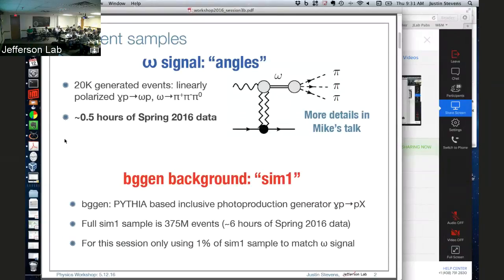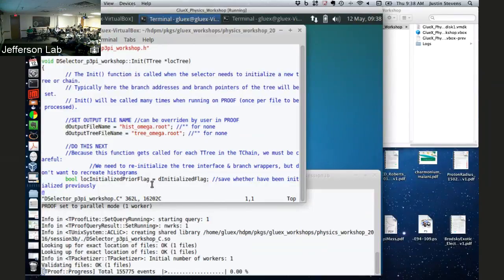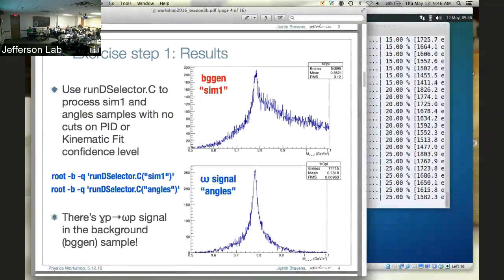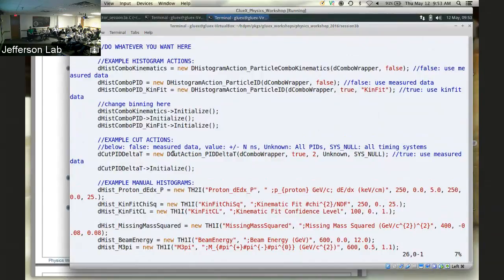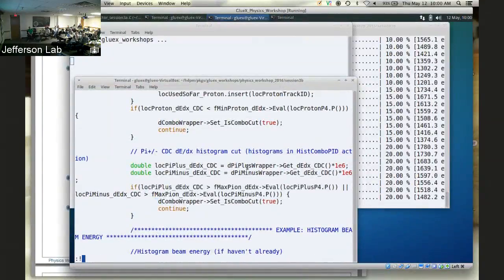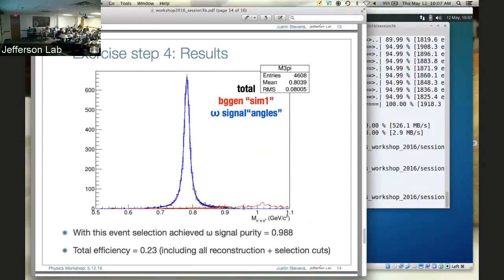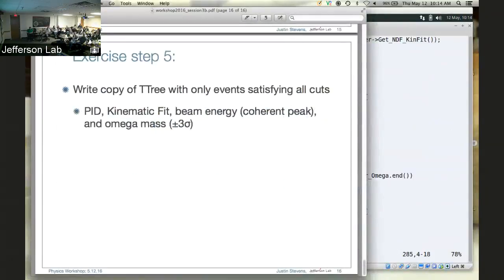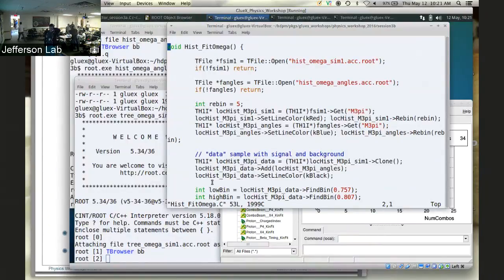2016 GlueX Physics Workshop Session 3b